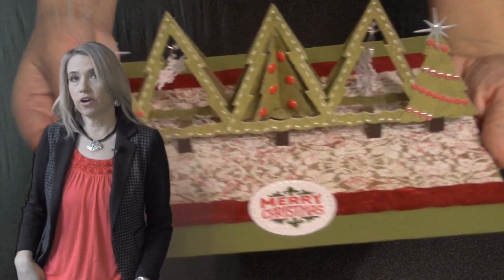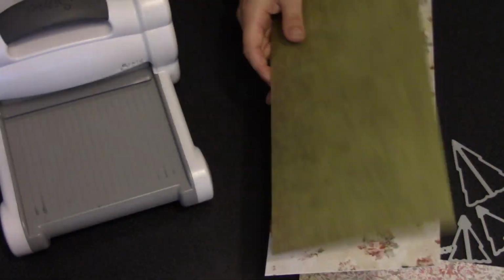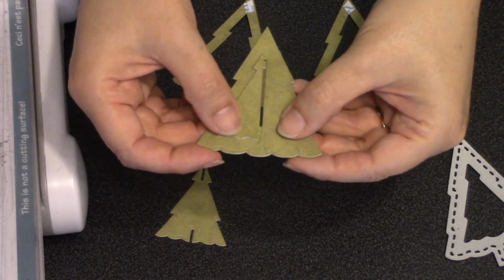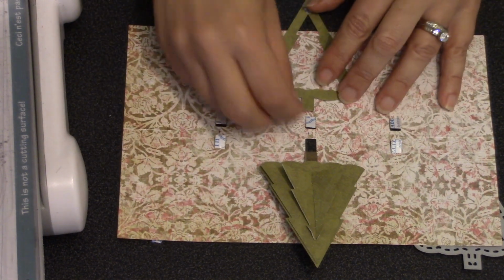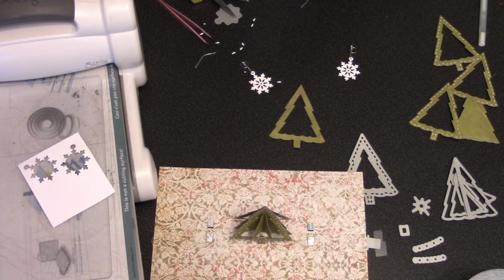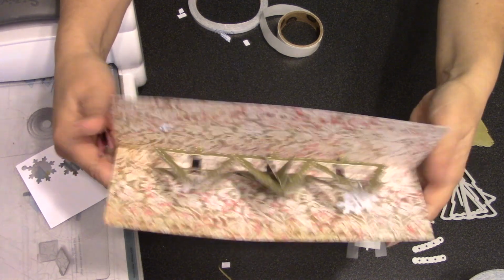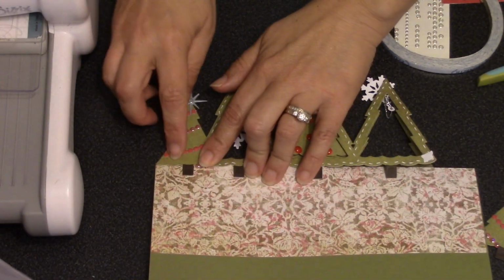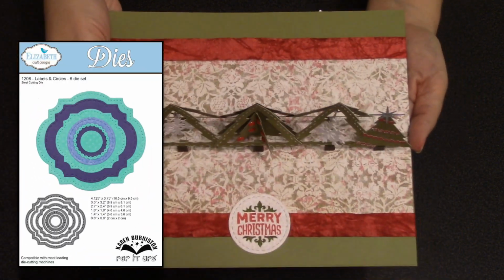Pop it Ups Charm Trees Card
Karen teaches how to use the Pop it Ups Christmas Trees Pop Stand die set along with the Holiday Charms for a holiday pop-up card that fits in a #10 Business-sized envelope for mailing.